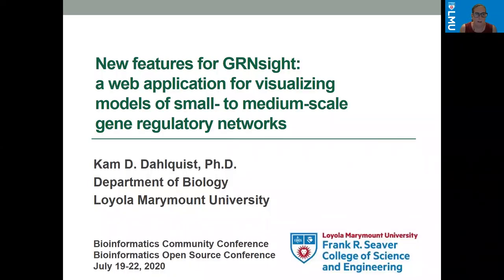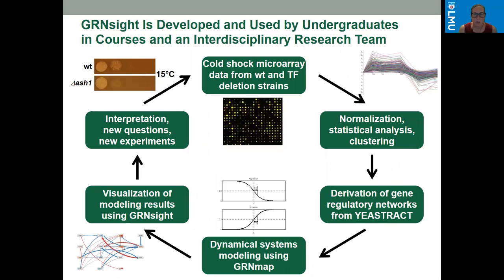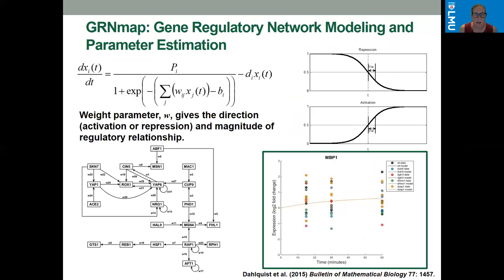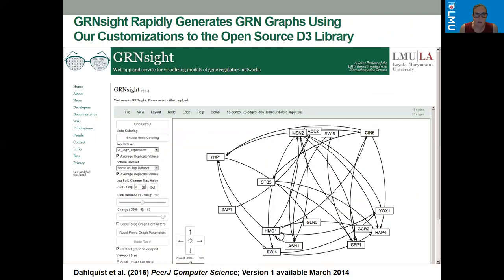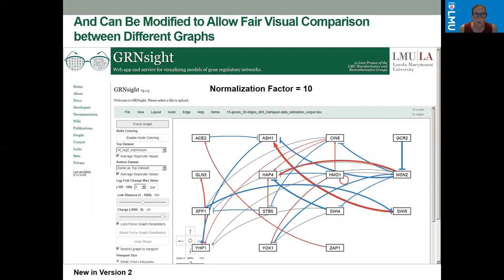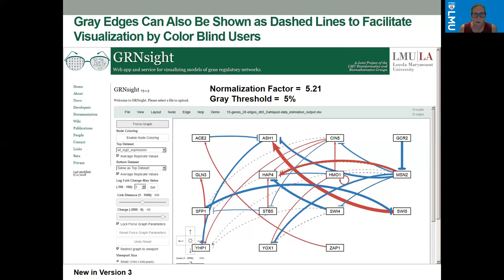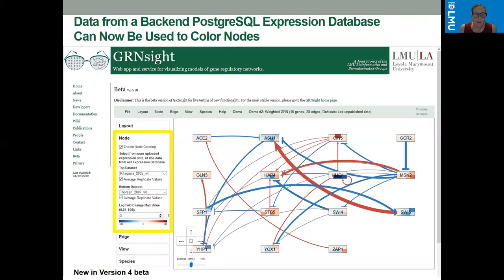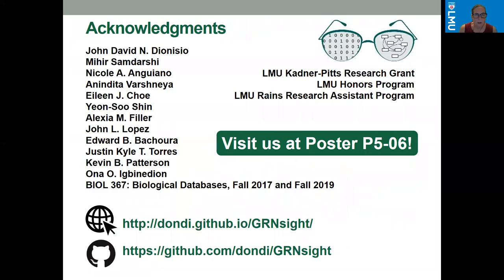BCC2020 B4b 5 Kam D Dahlquist New features for GRNsight a web application for visualizing models